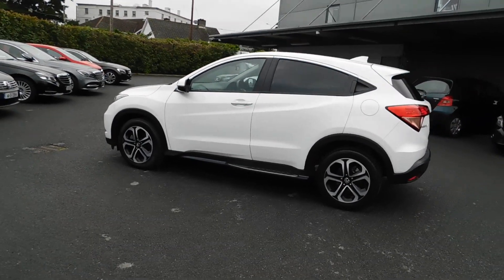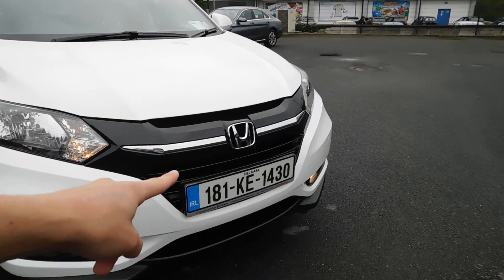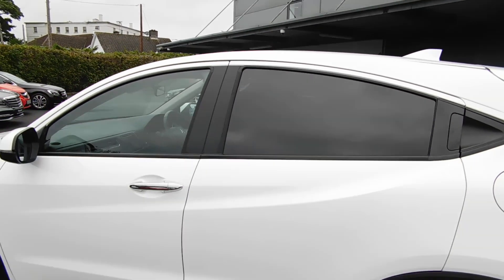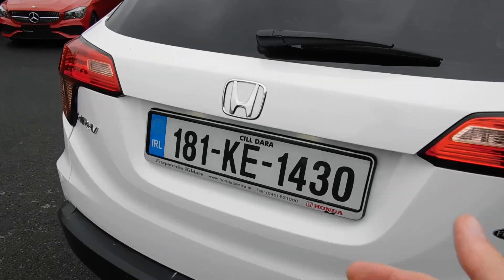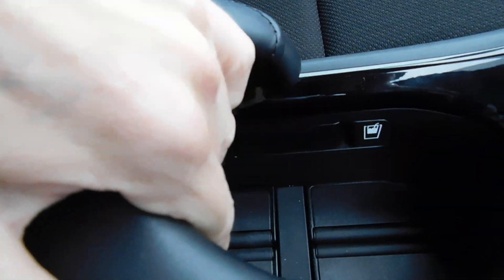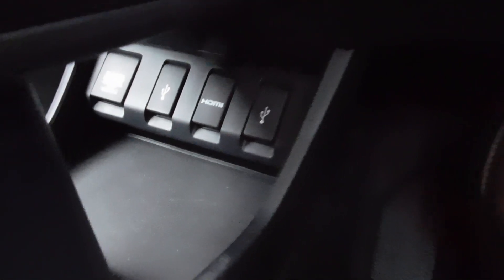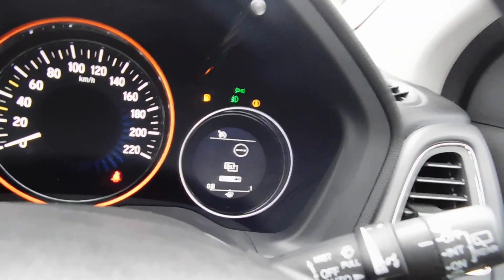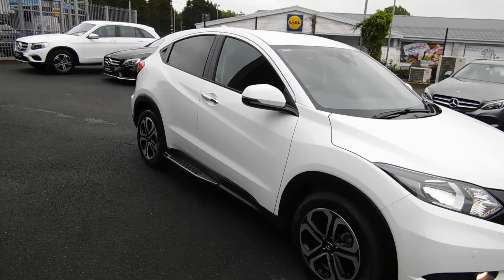2018 HRV DTEC 1.6 ESi for sale -- Brian Doolan at Fitzpatrick's Garage Kildare